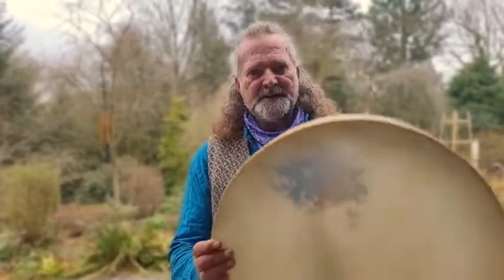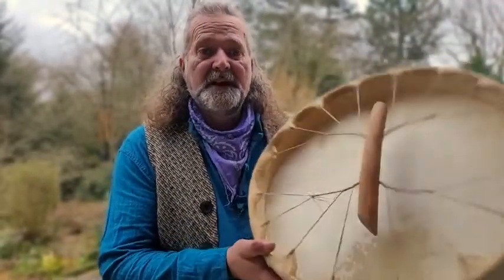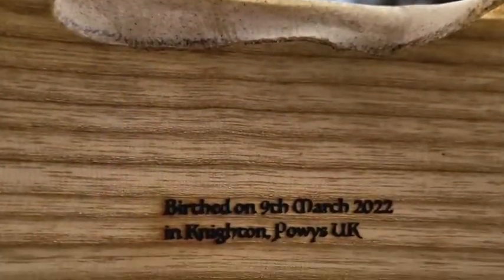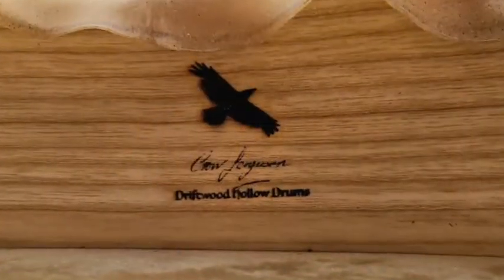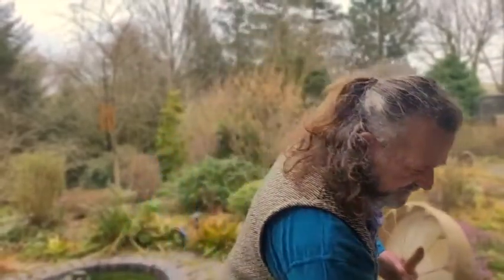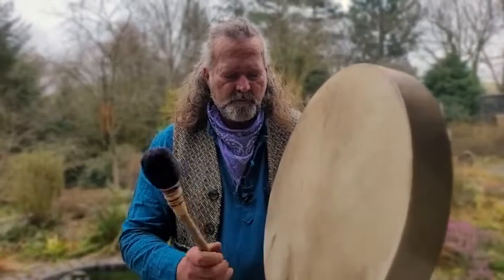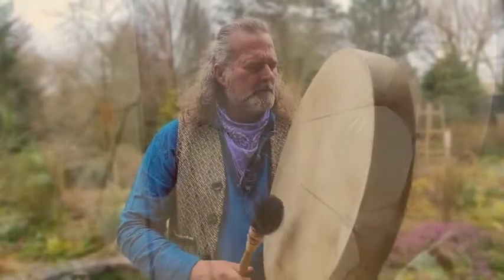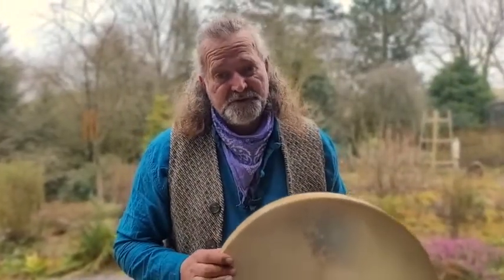19" buffalo skin Shamanic Drum sound demo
19" buffalo skin Shamanic Drum sound demo

this drum is available on our etsy store